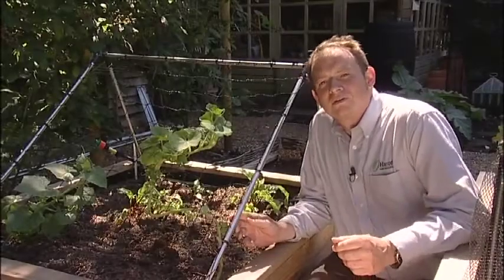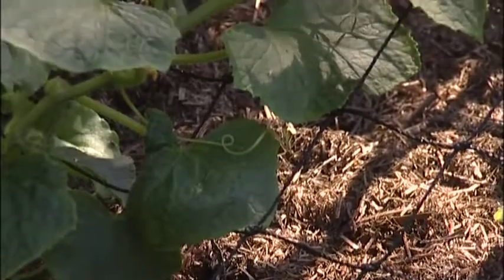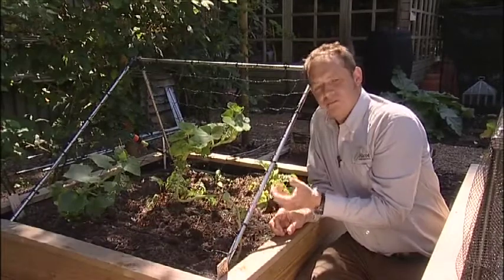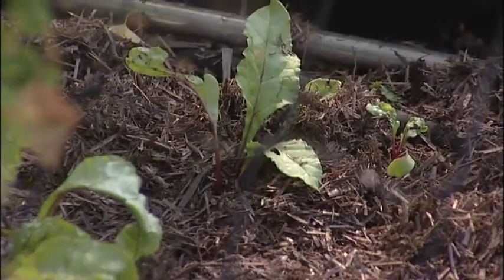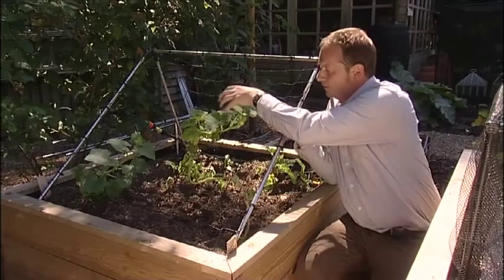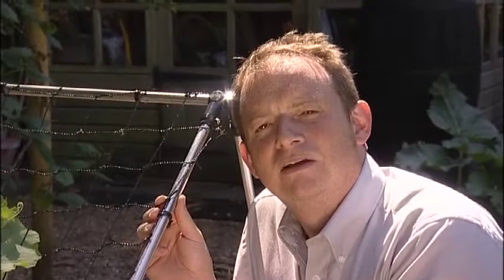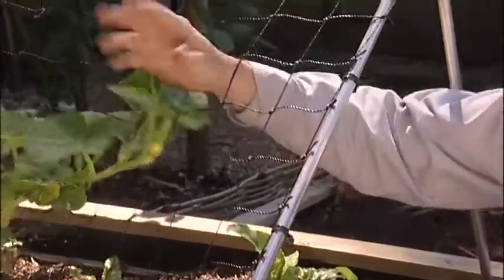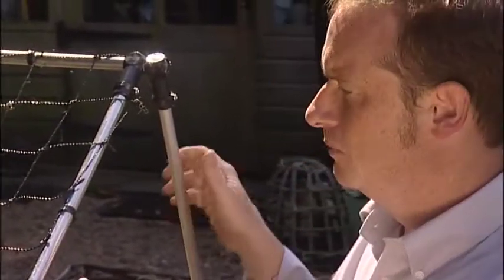Growing Squash and Cucumbers made easy with a Harrod Slot and Lock Squash Frame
Growing squash, cucumbers and any member of the cucurbit family is so much easier with the Harrod Slot and Lock Squash Frame. As well as taking up less space, your plants will be able to climb up the framework supported by netting, whilst angling towards the sun to ensure ripening fruit gets the optimum sunlight.

Growing fruit is also kept off the ground too so avoiding soil borne diseases, waterlogging and slug and snail damage. A top tip is to grow smaller squashes on the netting and outdoor cucumbers through the netting to achieve straighter fruit.

The Harrod Slot & Lock® Squash and Cucumber Climbing Frame is perfect for those short on space in their kitchen garden as there is room underneath the netting to grow salad catch crops before your plants mature.

Easy to assemble and then fold up for winter storage and designed to fit inside both our 1.2m square and 1.8m square raised beds. Supplied complete with 80mm knotted net mesh, releasable cable ties and steel ground pegs.

Harrod UK has been manufacturing in Lowestoft, the UK's most easterly town, since 1954. From starting out mending fishing nets, to manufacturing goal posts and nets for the countries most prestigious sporting venues through to establishing Harrod Horticultural in 2000, Harrod Sport & Harrod Horticultural have become well established brands synonymous with quality, attention to detail and superb customer service.